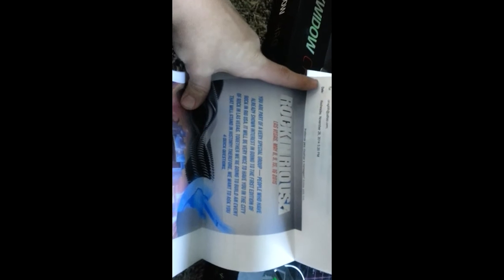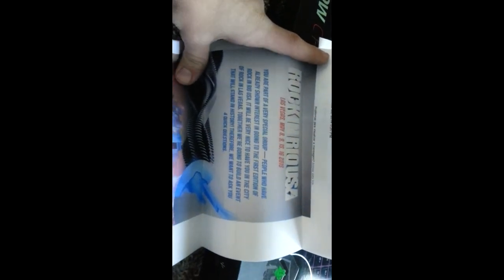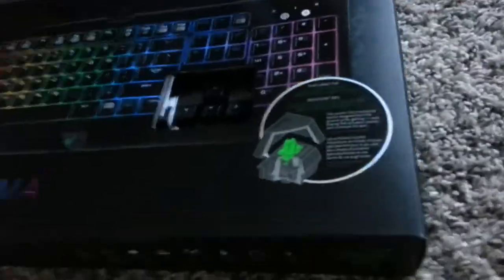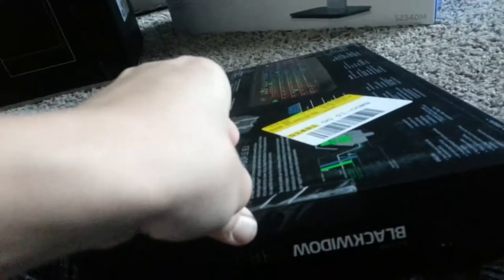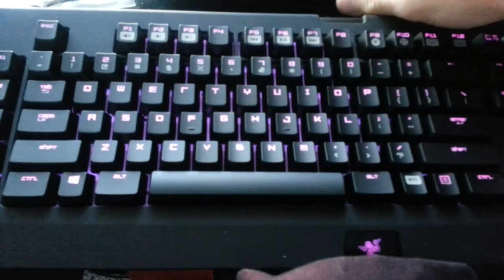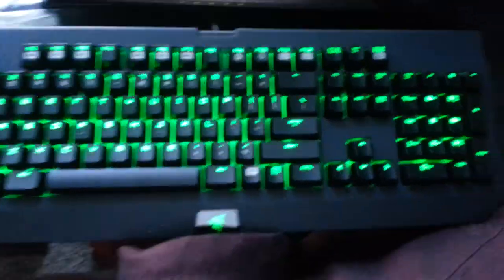Razer Blackwidow Chroma and Naga Unboxing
Thank you and piece out!! :D